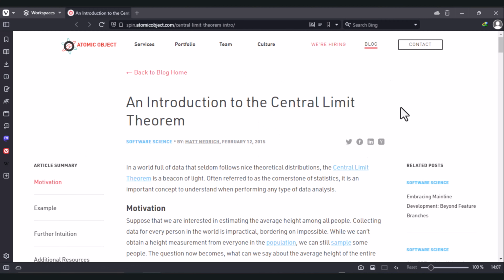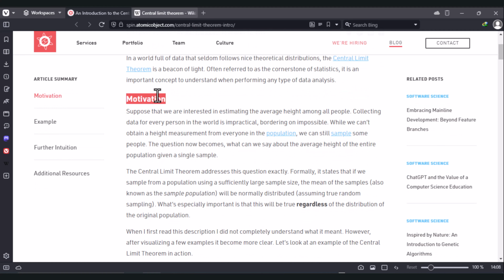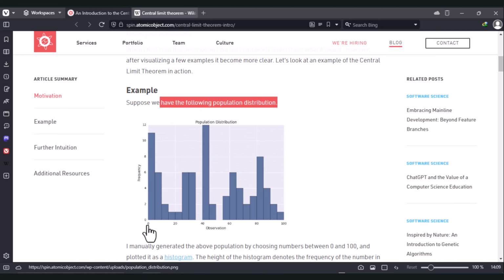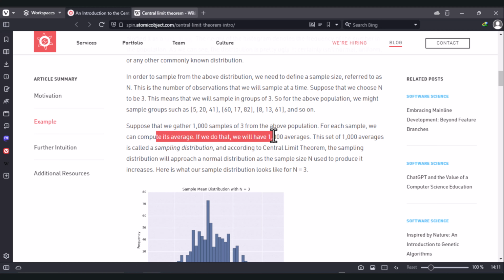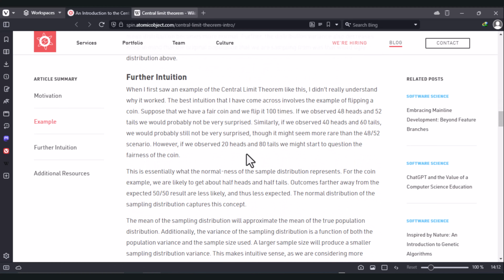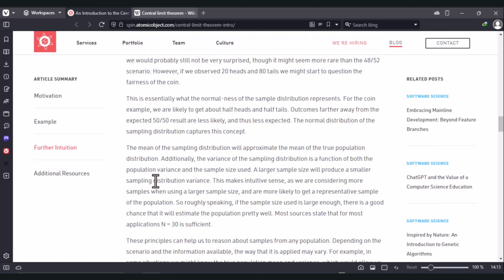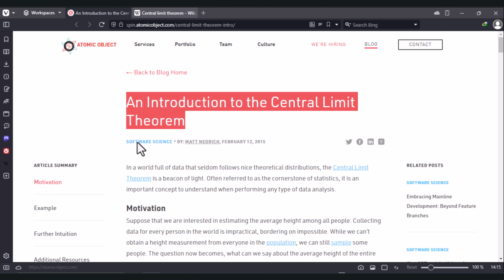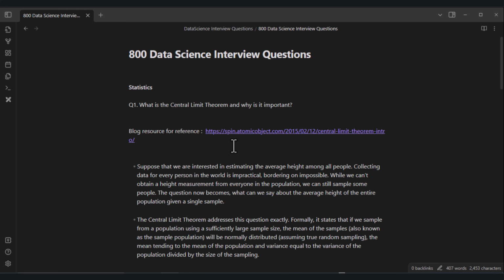Understanding the Central Limit Theorem - Essential Data Science Concepts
Welcome to our data science stats question series, where we dive deep into fundamental statistical concepts and their practical applications! In today's video, we unravel the mysteries of the Central Limit Theorem (CLT) and explore why it is a cornerstone in statistics and data science.

🔍 What You'll Learn:

The Basics: What is the Central Limit Theorem?
Its Importance: Why is the CLT crucial for statistical analysis?
Practical Examples: See the CLT in action with real-world scenarios.
Deep Dive: Understand the theory and math behind the theorem.
Interview Prep: Learn how this concept can pop up in data science interviews.
📘 Resources Mentioned:

Detailed blog articles and other educational resources will be linked in the comments below for further exploration.
👨‍🏫 Perfect For:

Aspiring data scientists preparing for interviews.
Statistics students looking to strengthen their understanding of key concepts.
Anyone curious about how statistical theories apply to real-world data.

Timestamps:
00:01 - Introduction to the series and today's topic
00:35 - What is the Central Limit Theorem?
01:09 - Importance of the CLT in data analysis
03:04 - Real-world application and visual examples
05:08 - Increasing sample sizes and the effect on distribution
07:07 - Implications of CLT in statistical sampling
10:00 - Summary and key takeaways
11:46 - Upcoming topics and closing remarks

YOU JUST NEED TO DO